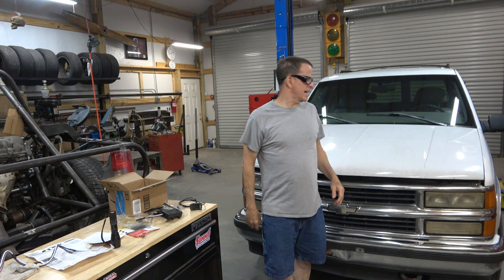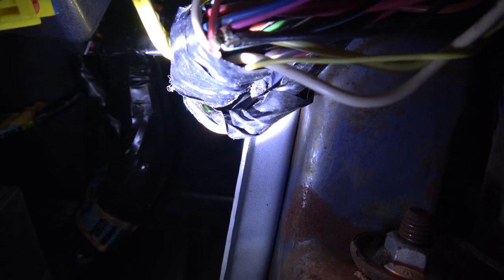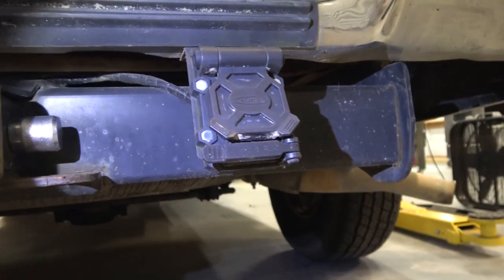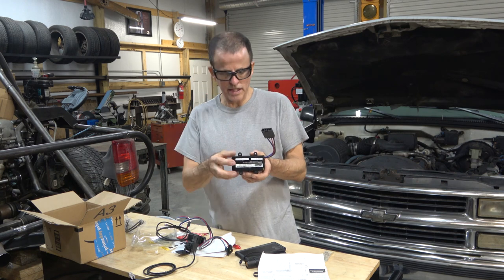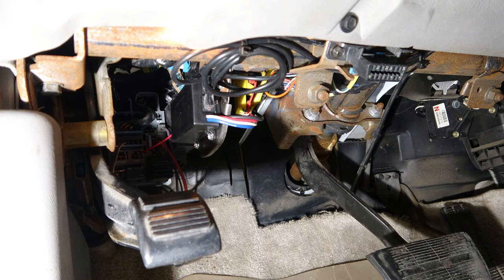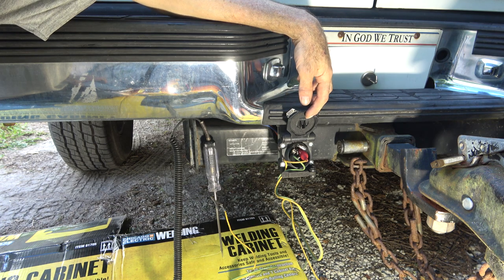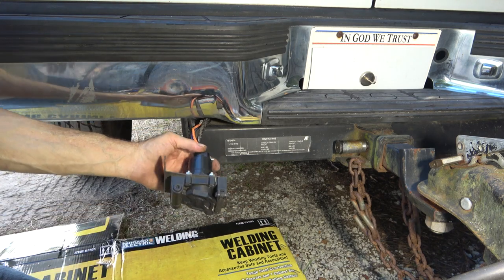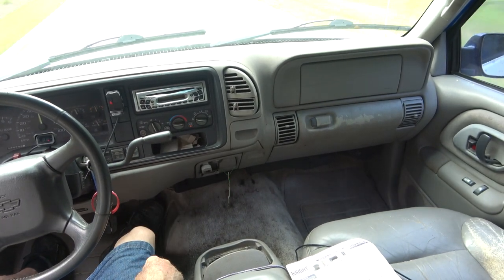Hopkins InSIGHT Brake controller, 1998 Chevrolet C/K 1500, electric trailer brakes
Some wiring short cuts for connecting a brake controller in a Chevy Tahoe. The First 3 minutes of this video show where to find the wires that will save time connecting a brake controller in a 1500 series Chevy truck.